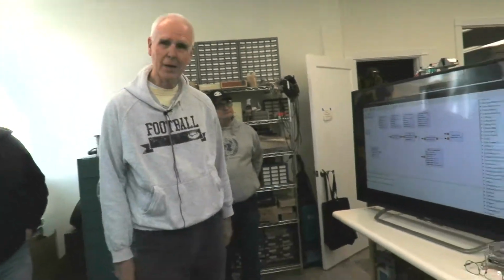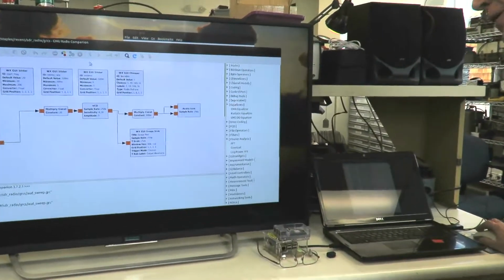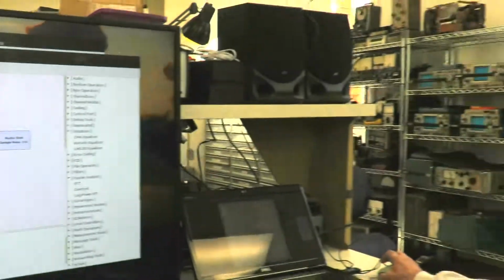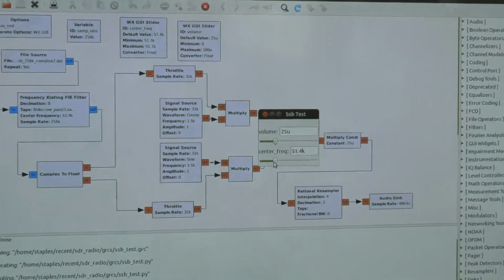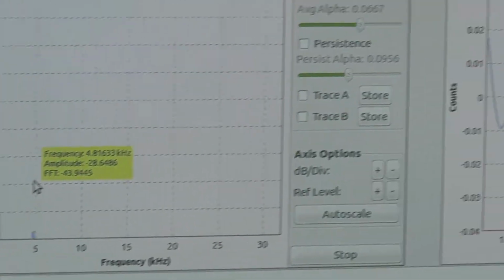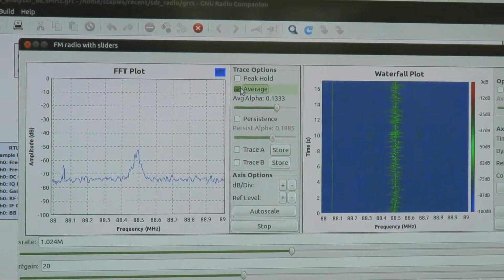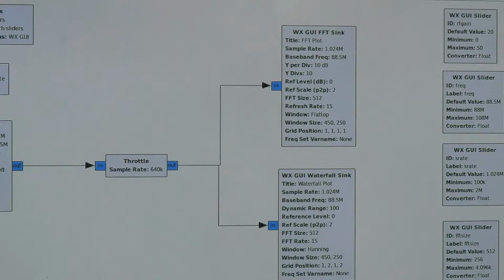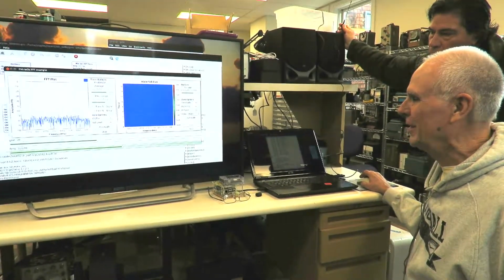Hints 5 John Staples Software Defined Radio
Here is final of five videos from our first “Hints and Kinks” session in the CHRS shop.  These seminars are designed to help our members who want to learn about radio repair from our experts. Here John Staples introduces his Software Defined Radio, SDR. The future? Call this the "CHRS Genius Bar."